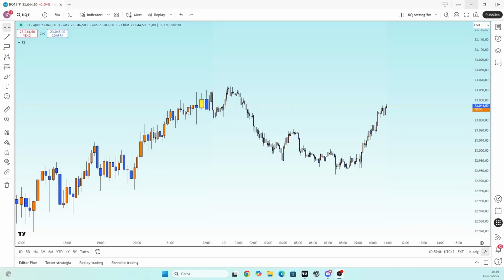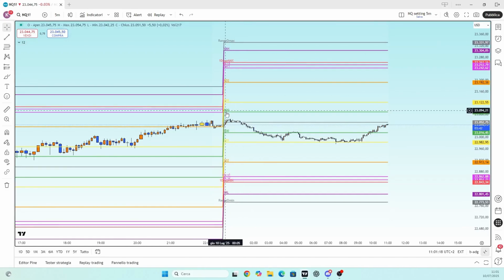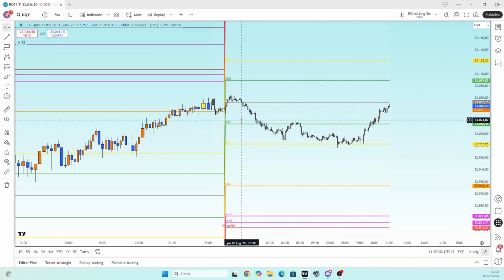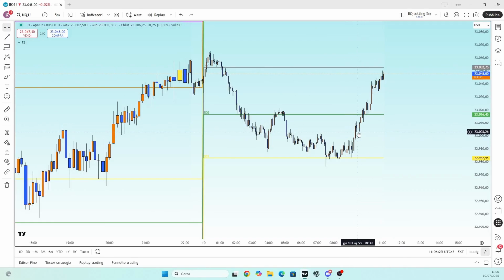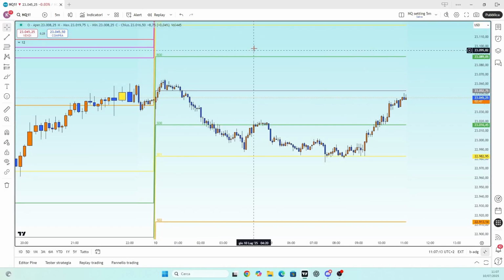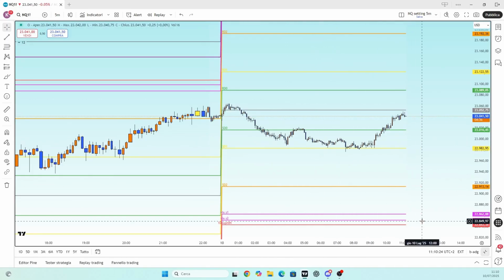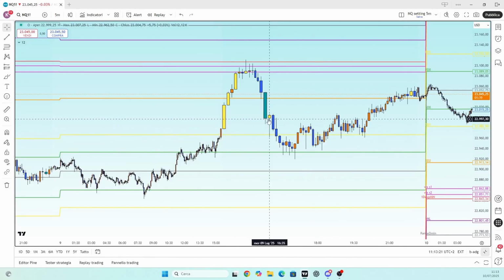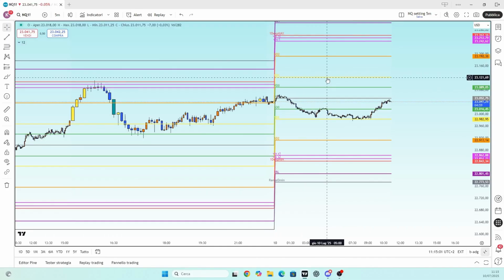Trading Strategy: Using String Levels and Technical Analysis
Description:
In this educational video, I thoroughly explain my custom-developed "String Levels" technique and how to effectively implement it. This system, consisting of 17 levels including pivot points, resistance/support levels (RD/SD), and VIX clusters, provides a powerful framework for predicting market movements and identifying trading opportunities.

00:00 - Introduction to the Strategy
01:48 - Understanding Levels and Patterns
03:26 - Using Levels in Trading
09:29 - Trading Psychology and Strategy
14:40 - Conclusion and Future Videos

🎯In this video:
✅Core components of the String Levels system
✅Using the HV level (pivot) as a reference
✅How to utilize resistance (RD) and support (SD) levels in your trading strategy
✅Reading level breakouts with momentum and candlestick analysis
✅Practical examples for range trading and trend following
✅Live application with an intraday Nasdaq example
✅Full details of my strategy are available in my book on Amazon.
✅This video series will continue - in upcoming episodes we'll examine weekly and monthly levels!